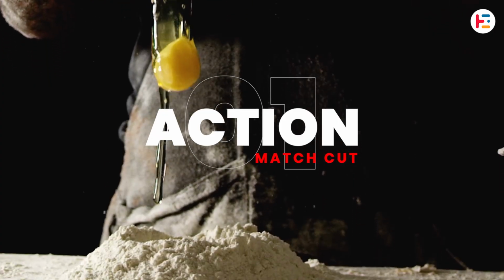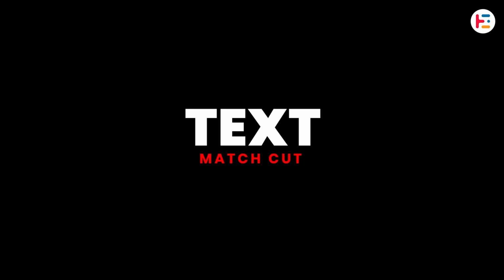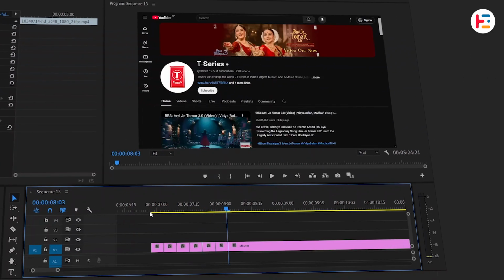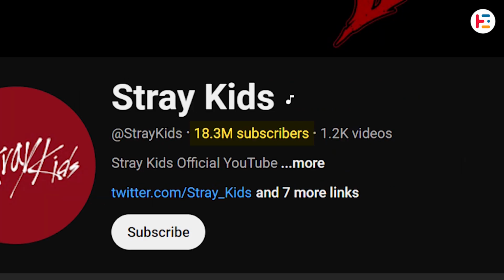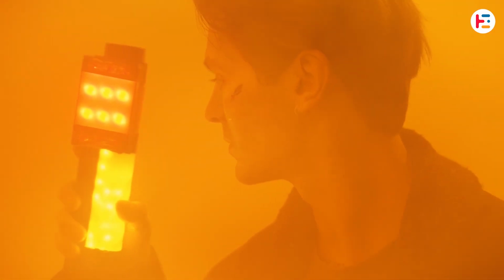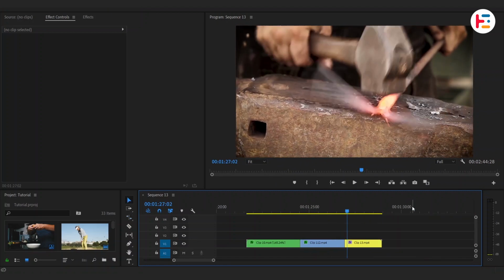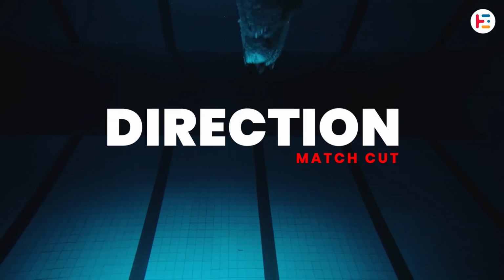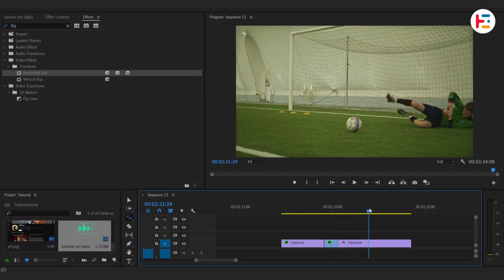8 MATCH CUT Transitions YOU MUST Know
In today's video, "8 MATCH CUT Transitions YOU MUST Know," we dive deep into the art of match cuts—one of the most powerful editing techniques that can elevate your storytelling and visual narrative. Whether you're a budding filmmaker, a seasoned editor, or just someone who loves creating videos, mastering these transitions is essential for bringing your projects to life.

🕝Timestamps:
00:00  Intro
00:26  Action/Movement Match Cut
00:49  Graphic Match Cut
00:57  Text Match Cut
02:07  Color Match Cut
02:26  Repeat Match Cut
02:46  Sound Match Cut
03:08  Idea Match Cut
03:27  Direction Match Cut
04:04  Eyeline Match Cut
04:12  Time Travel Match Cut
04:33  Outro